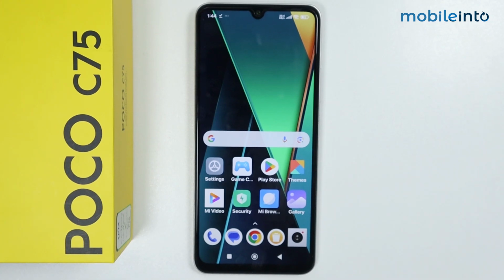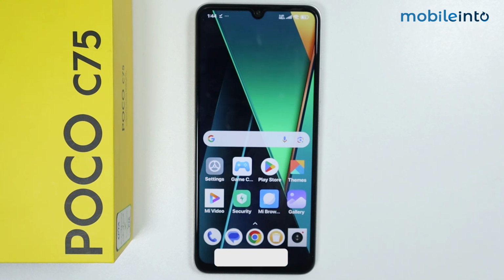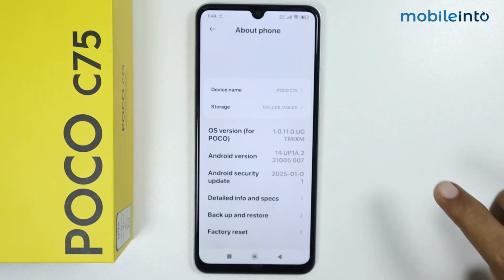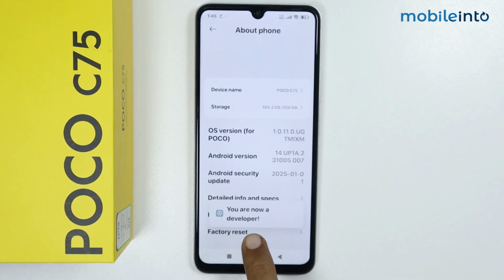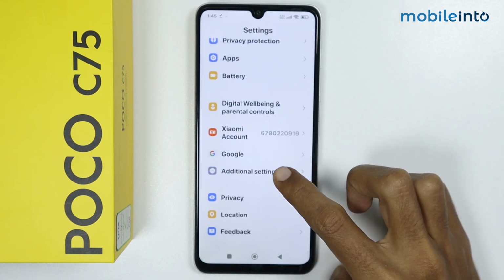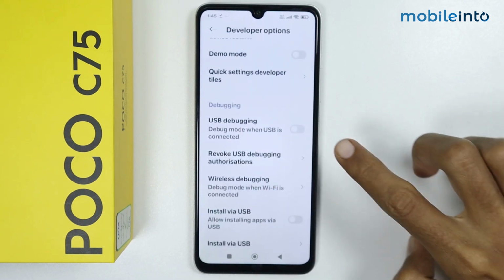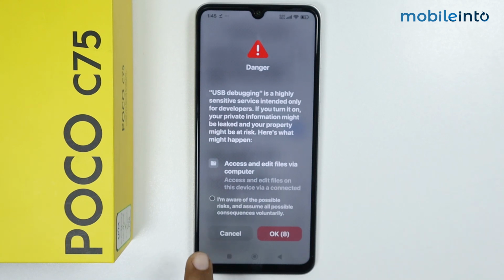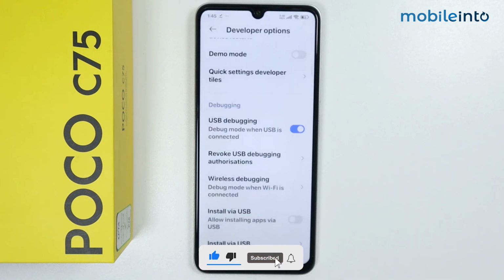Turn ON USB Debugging in Any Poco Phone - Enable USB Debugging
How to turn on USB debugging in poco phone. To enable usb debugging or setup usb debugging in poco phone, follow these steps.